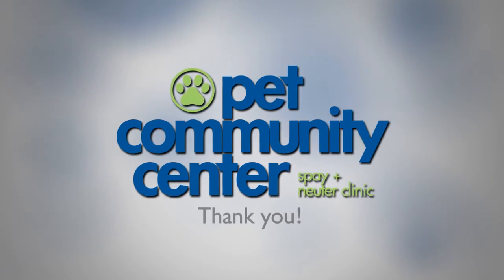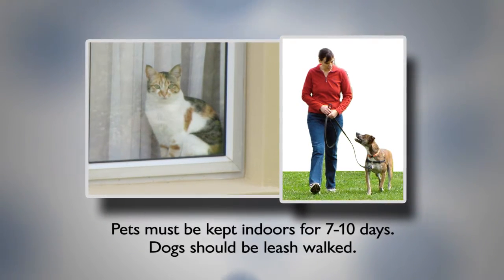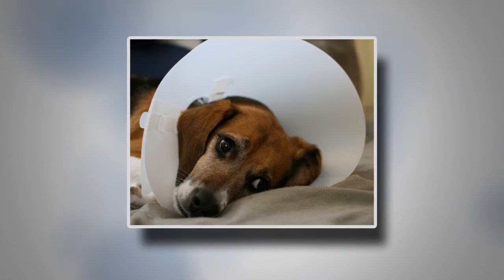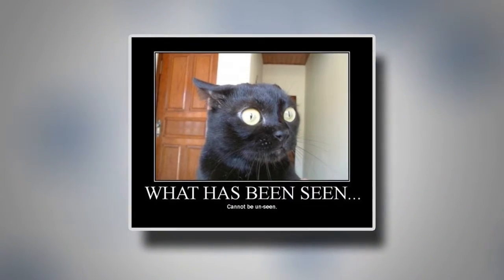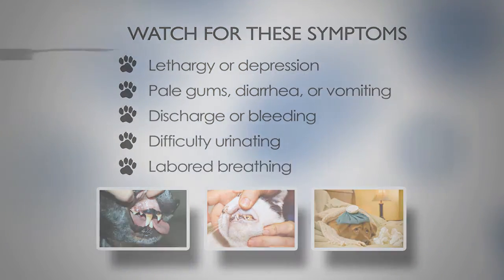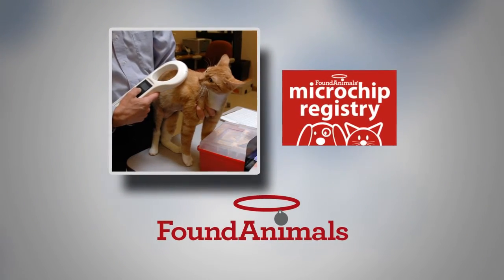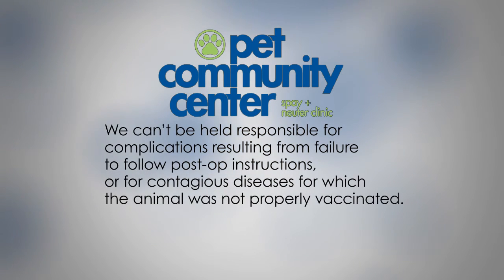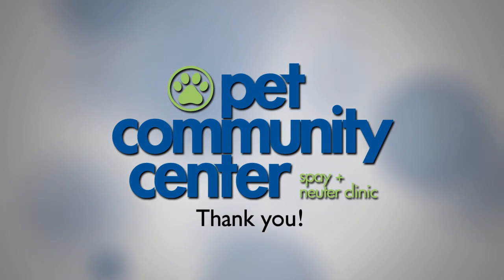Post Operative Instructions - Pet Community Center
Here is some important post-op information to help ensure that your pet has a speedy recovery from spay or neuter surgery.